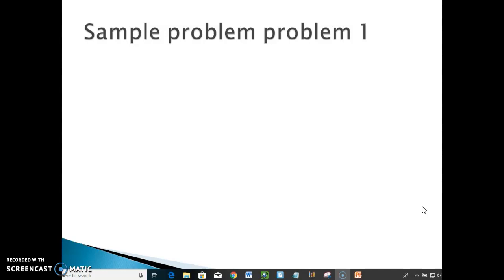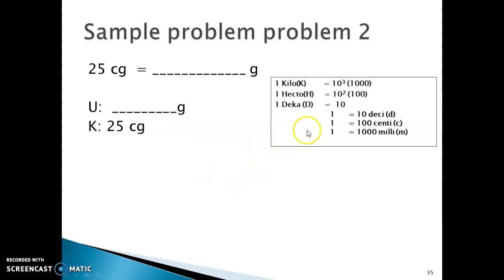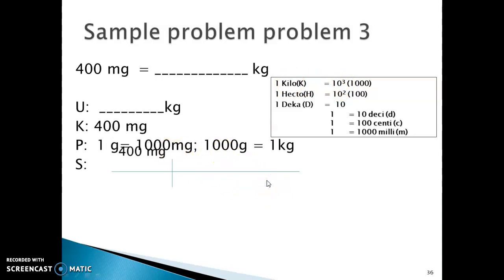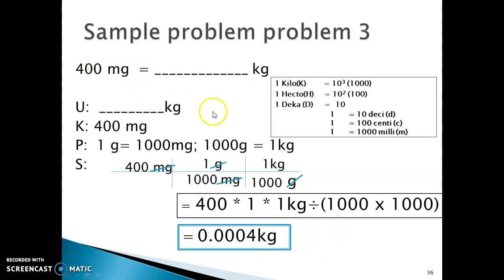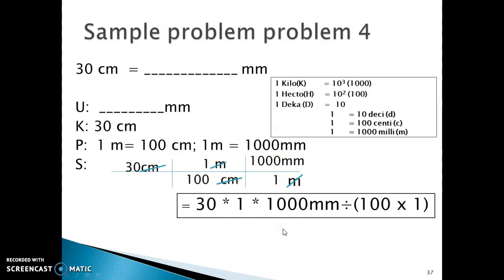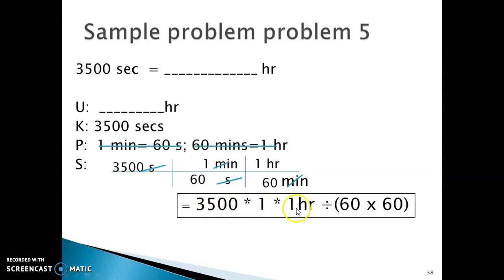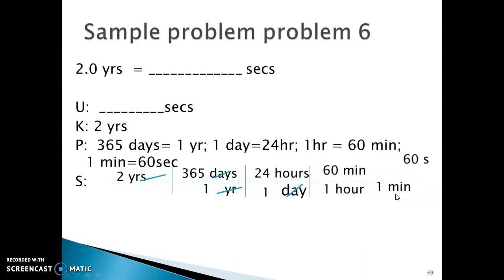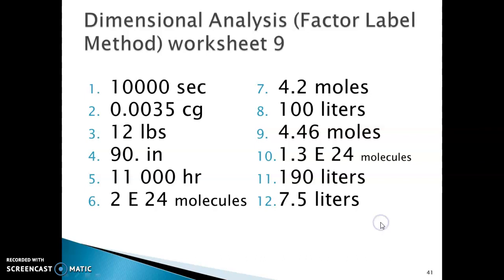Chemistry M1L5 Notes Dimensional Analysis Part 2